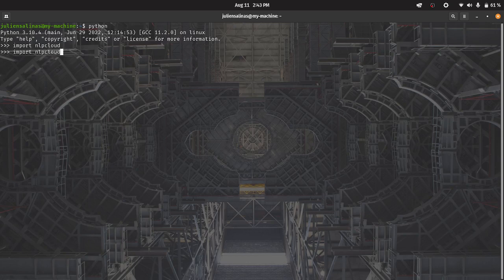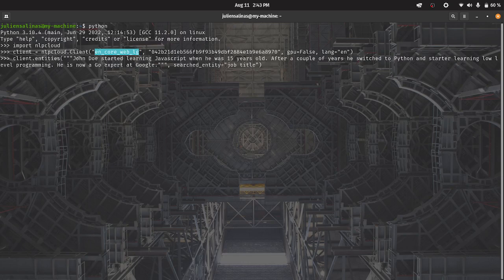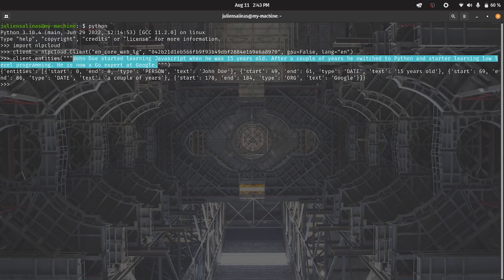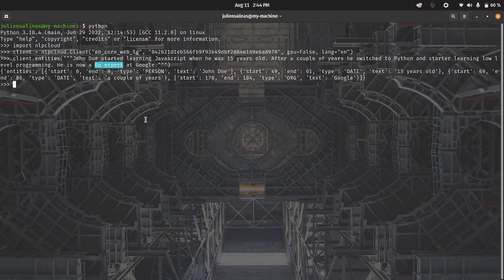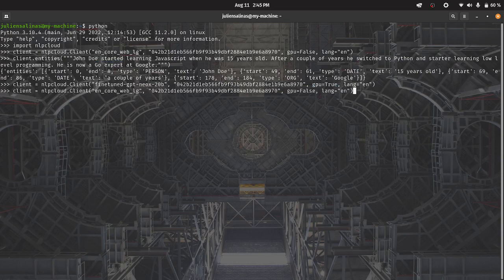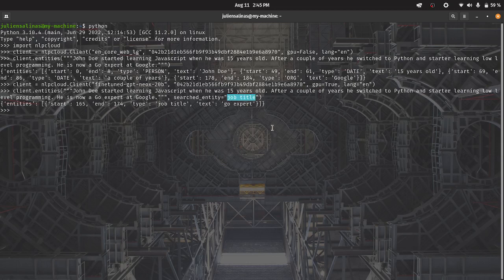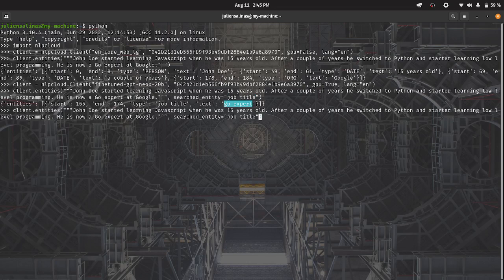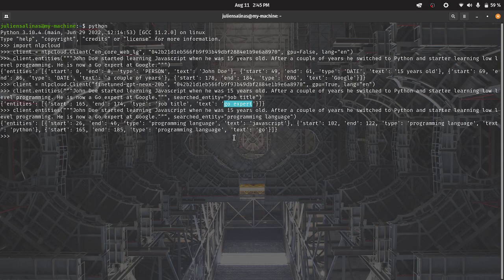Advanced entity extraction (NER) with GPT-NeoX 20B without annotation, and a comparison with spaCy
In this video we show how easy it is to extract structured data from an unstructured text, thanks to entity extraction (NER) on NLP Cloud.

More specifically we compare spaCy and GPT-NeoX 20B for entity extraction.
The great thing with GPT-NeoX 20B is that you can extract any new kind of entity without having to train/annotate a new model for that!

See more details about how to perform advanced entity extraction with GPT-NeoX thanks to few-shot learning

And here is the NLP Cloud playground to easily play with advanced NER